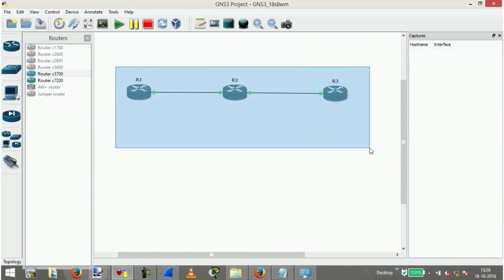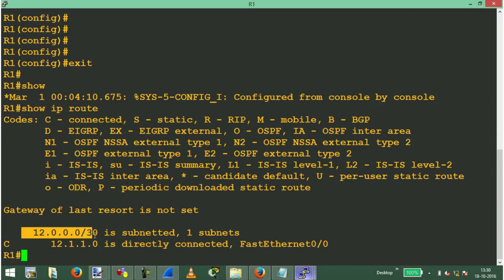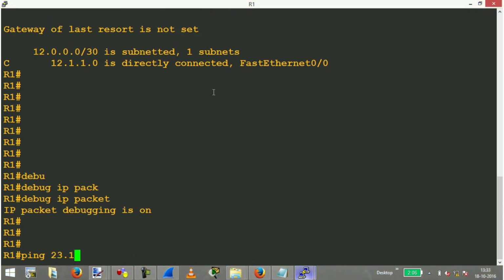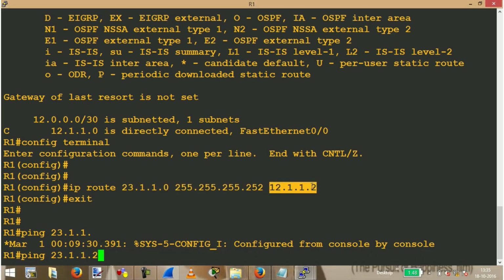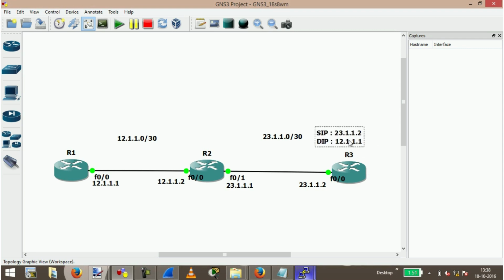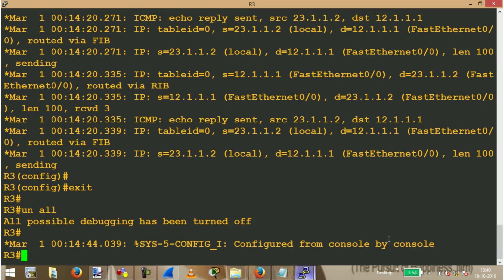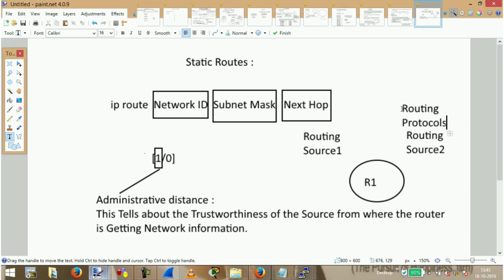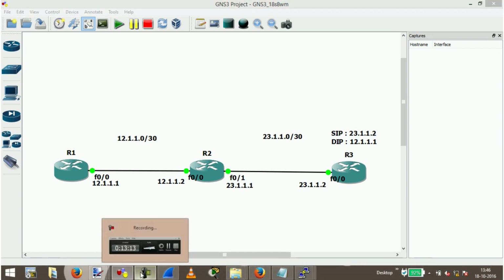Understanding Static Routing Practically | Network Fundamentals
Description:
Looking to learn more about static routing? This video is for you!

Throughout the video, we are practically trying to understand the function, importance and configuration of Static Routes.
Debugging commmands like- "Debug ip packets", "debug ip icmp" are being used to capture live packets for better understanding.

So if you're ready to take your networking skills to the next level, be sure to check out this must-watch video on static routing.